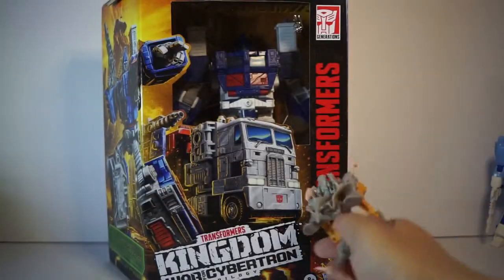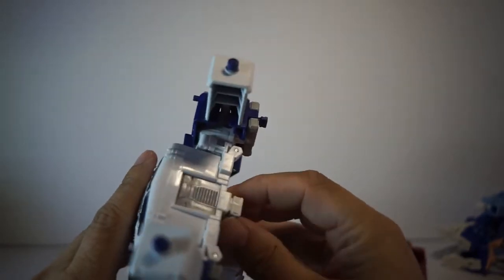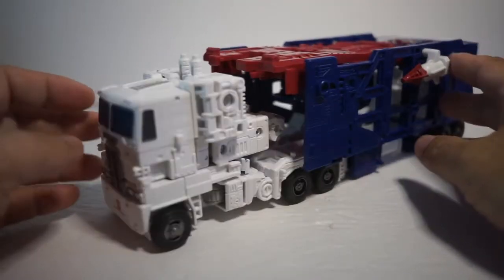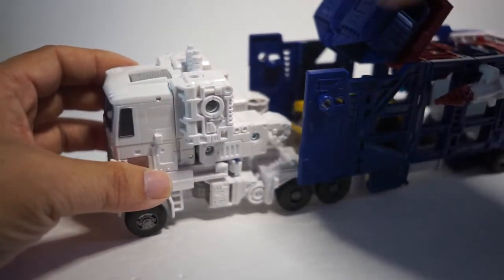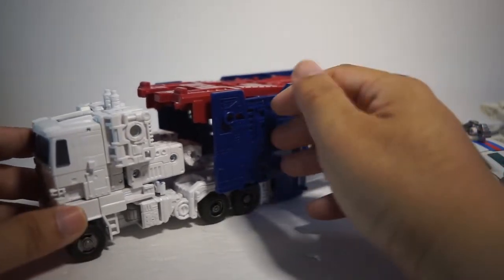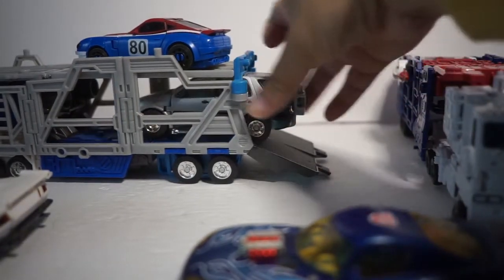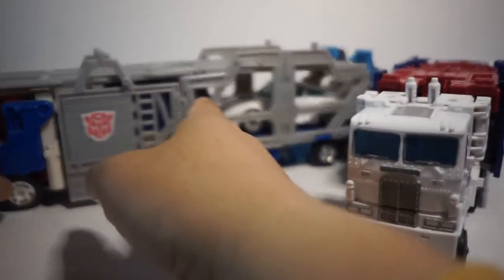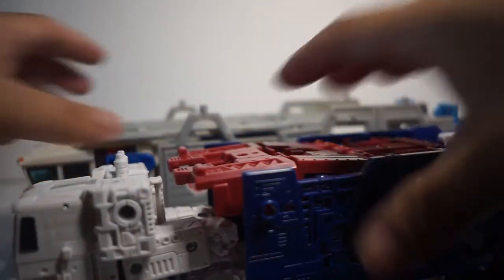Kingdom Ultra Magnus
I just bought Kingdom Ultra Magnus for $50. I like it, but it pales in comparison to Robots in Disguise Ultra Magnus...